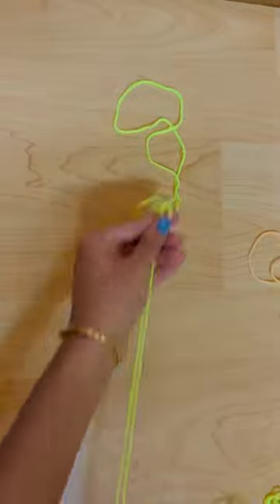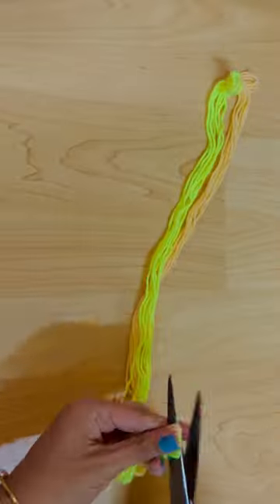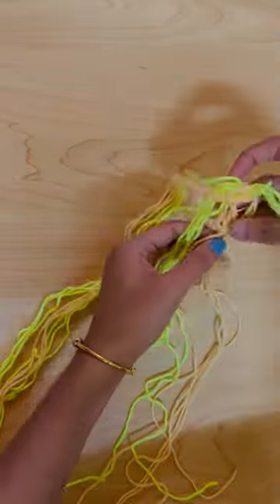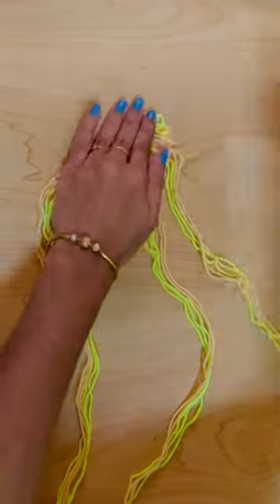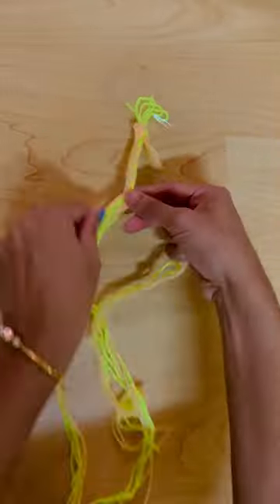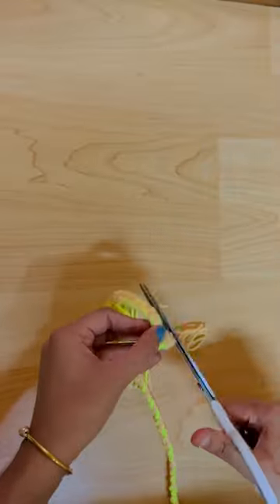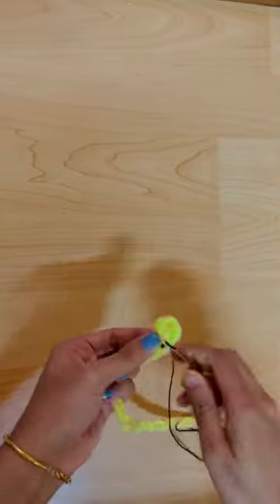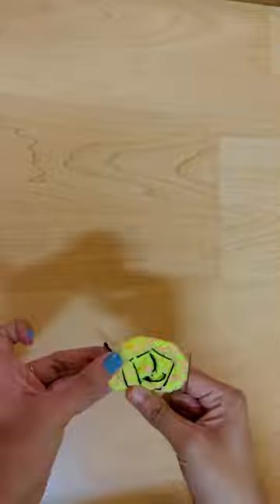Handmade hair bun using woolen thread| DIY| Aami’s Talks| Aamis Vlogs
Handmade hair accessories